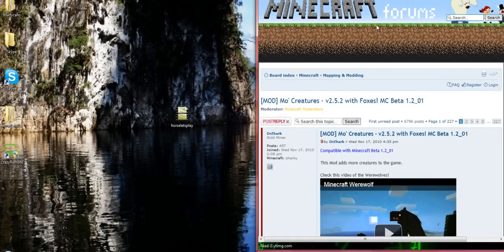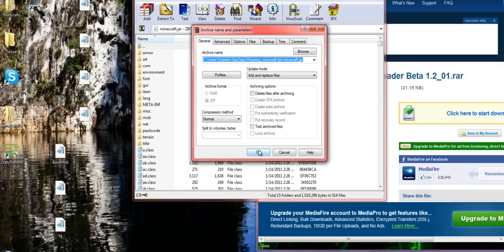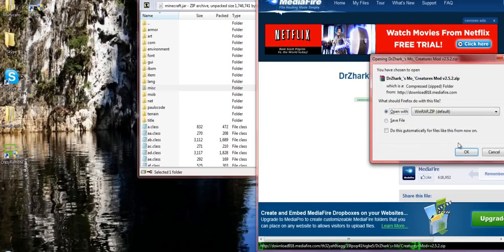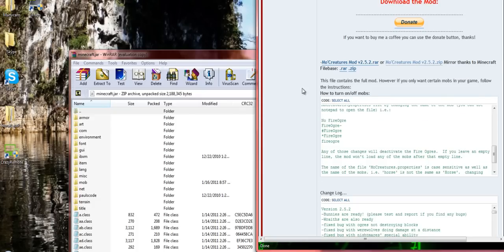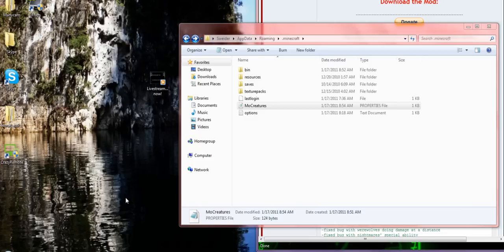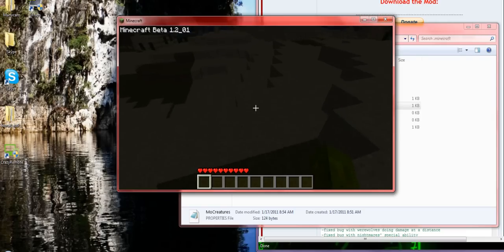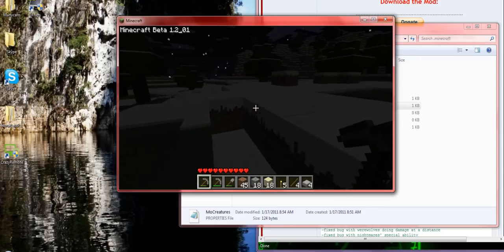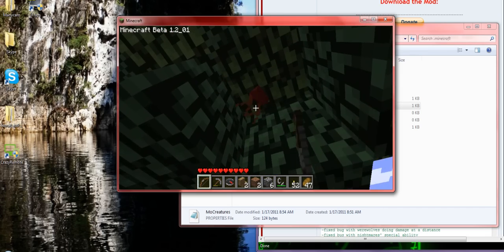Horse Mod Tutorial (and other animals).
As promised! Here is the tutorial! I hope this helps you guys!